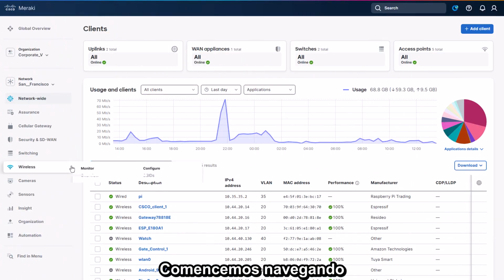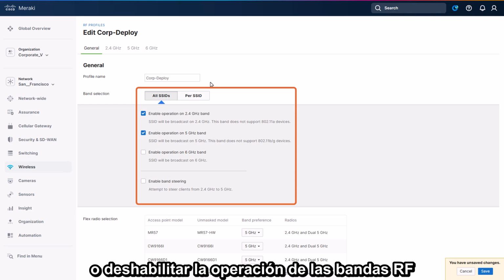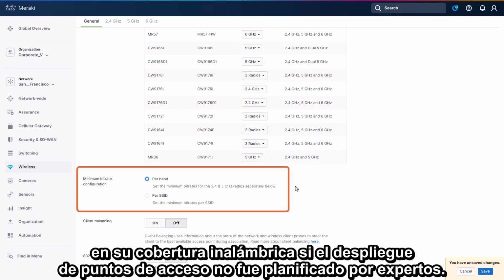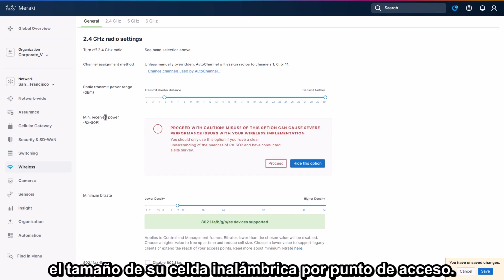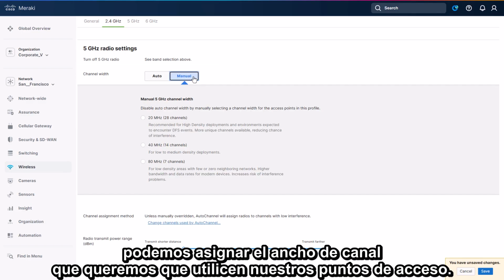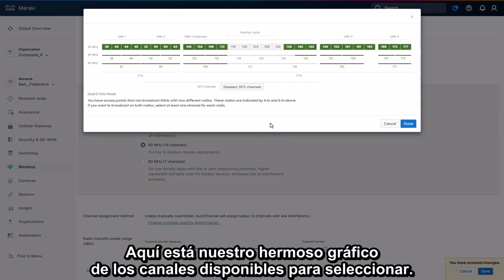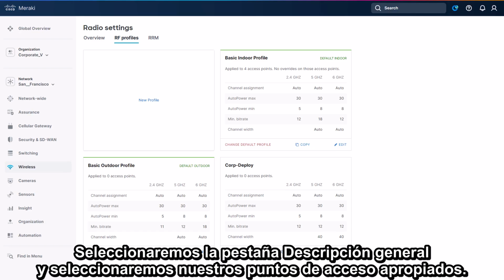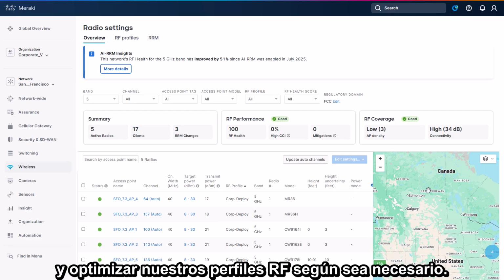Creando un perfil RF personalizado